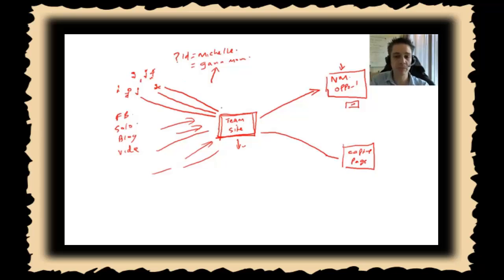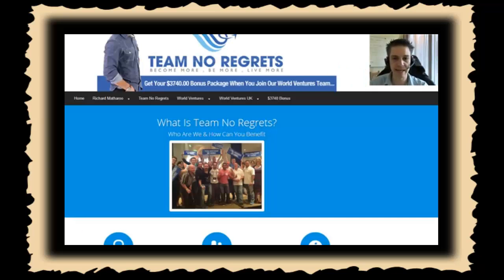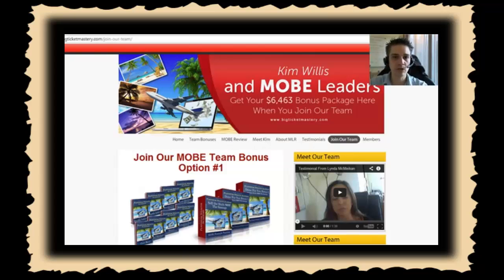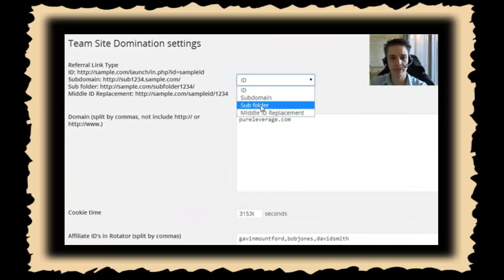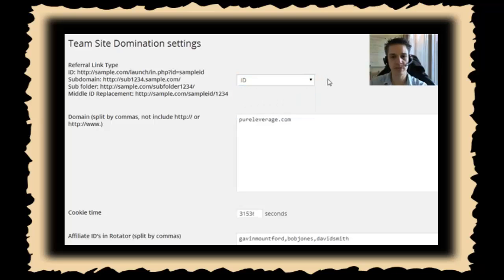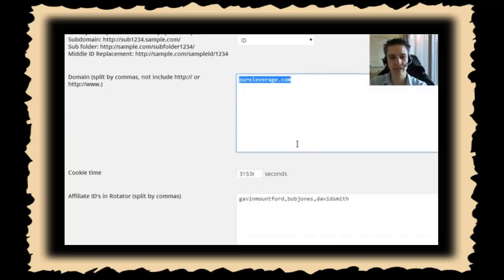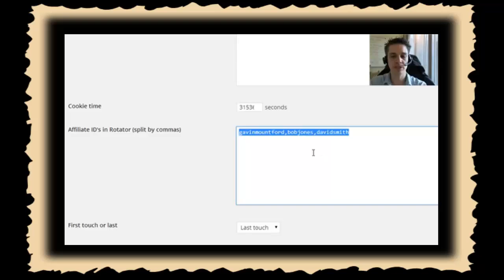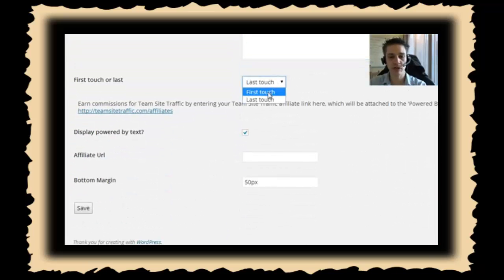Team Site Traffic - Bonus & Review Team Site Traffic System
Its a "LAUNCH" Team Site Traffic Is LIVE!!
Imagine if you could duplicate yourself in your business? How fast would your Network Marketing team grow?

Team Site Traffic is an awesome 1-2-3 combination of Brand New step-by-step training, Revolutionary WordPress Software and a powerful set of Recruiting, Follow Up & Automation Swipe Message Templates customers can use to build their Network Marketing downline from scratch... fast!

The 'Team Site Traffic training' teaches customers exactly how-to create a fully operational & profitable Team Site to dominate their Network Marketing opportunity in 30 days or less, guaranteed.

Imagine if you could build a HUGE team with everbody and everyone is promoting the one team site that YOU created? Yes, we have created an incredible training program and WordPress Software that allows you to create and leverage a huge team to help everybody succeed!

Easily Create Multiple Team Websites That Allow All Your Existing & New Team Members To Promote ANY Page on the Site Using Their Unique Link...
Jump Ahead of Your Competitors & Rank in the Top 10 of Google For 98% Of Your Long Tail Opportunity Keywords!
Dominate Your Company Leaderboards By Standing Out from Other Company Reps & Dazzle Your Prospects With the Sheer Amount of Value You Are Offering...
Attract New Reps to You and Your Team Because of the Powerful Team Site You Have Created. Everybody Will Want to Be Part of It Resulting in More Money For you!
Team Site Traffic System allow you to build your own business but is not miss seller there's  no products to purchase you not gonna  have to go in to people's homes, trying to sell our products gonna be chasing down your friends relative good.
It the program product that is supposed to help marketers get more leads recruit more wraps.
Build larger downlines...